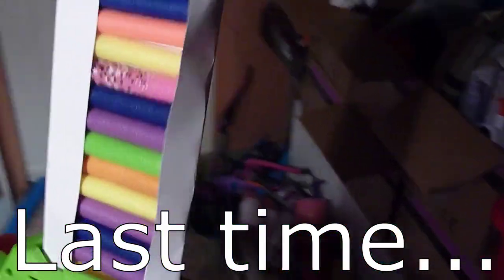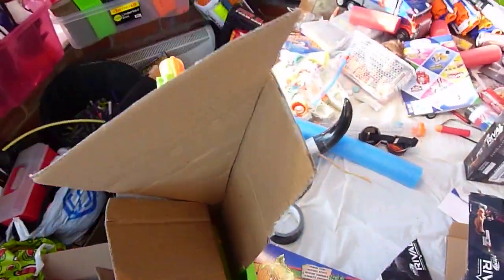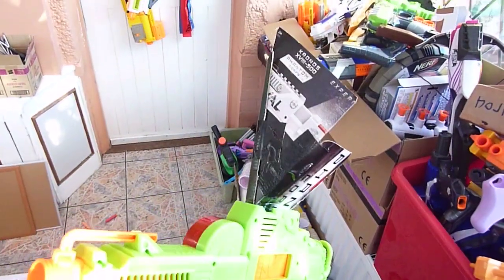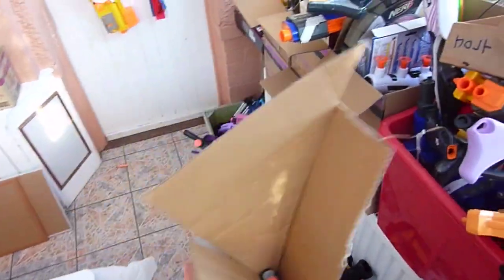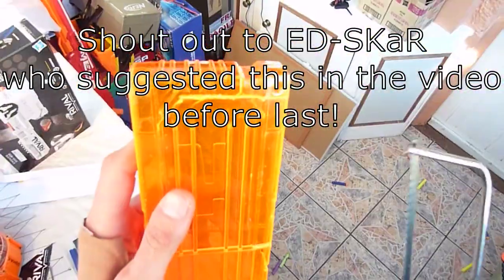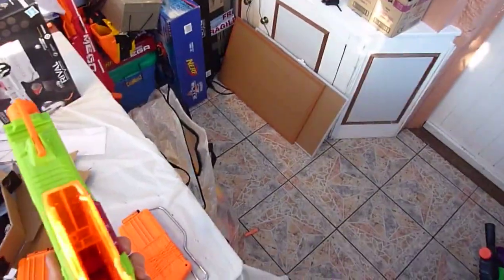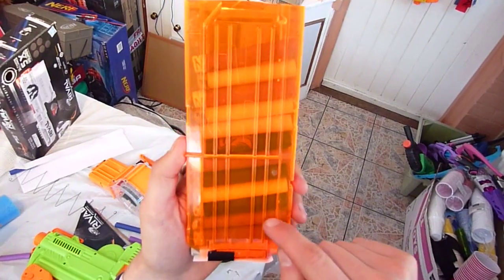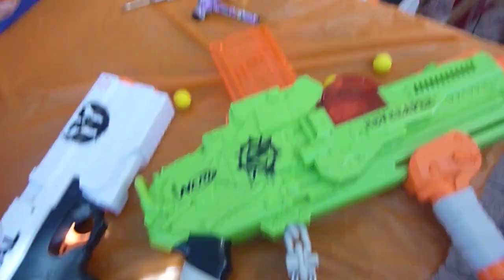New Nerf Rev Reaper Mod: "Paper Clip MK2" Nerf Mag Mod - Another Nerf Zombie Strike Reloading Trick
Nerf Rev Reaper Mod: "Paper Clip" Nerf Mag Mod... Nerf Zombie Strike Hack and Reloading Trick!

I have a habit of doing things like this...

Nerf Hack... zombie strike style!

Justajolt Nerf videos include... justajolt combos, justajolt Accustrike, justajolt, justajolt Rival, justajolt 10K QA (justajolt QA) … who knows what it will be! Some kind of Nerf goodness! Probably involving a good Nerf hack! Maybe a Nerf mod. There’s nothing like a good easy Nerf hack! Especially those Nerf Hack: Accustrike Slug Darts hacks! One thing’s for sure though, it’s all good clean family friendly Nerf action from Britnerf's very own Nerf Chocolateer (Nerf Chocolatier? how do you spell it?) Should I buy Nerf whatever? Is Nerf whatever any good? Ask jolt! A little more than just a jolt, wouldn’t you say (see what I did there?? Justajolt Nerf goodness!

Justajolt
34 New House
67-68 Hatton Garden
London EC1N 8JY
United Kingdom

Video suggestions? Post it on my Twitter, Facebook or discussion page!
On instagram too!

Want to Nerf In Leeds, Bradford, or the North of England?

for more information about Grim Up Nerf events -Nerf Wars in Leeds and Bradford. We run community Nerf wars for everyone and adult Nerf wars (13+).

For skate-park based Nerf Wars in Leeds, Halifax and Liverpool,

to enquire about a Nerf Party in Leeds and Bradford or to have a Nerf War at your event in the Leeds, Bradford or West Yorkshire area! Get in touch for an adult Nerf party, Rival Nerf Party or Rival Nerf War. Rival Nerf wars, Adult Nerf wars, and Nerf blaster experiences! Nerf anywhere. Blast anywhere. Join the dart storm. Just blast. Nerf Party on!

for other UK based Nerf wars. Find a Nerf War in your area! Britnerf is amazing!

It’s all one big Nerf party here in Leeds! Evidence that the UK Nerf Scene is going strong! Nerf in the UK is alive and well. Adult

This is Justajolt… off to duct tape something XD
Nerf sensible!

About justajolt:

I’m Britnerfer! I love a good Nerf War and I have lots of Nerf Guns. Because of this, I make a lot of Nerf gun videos! Makes sense, right? When you’re not having a Nerf gun game, you might as well be making videos! I sometimes make videos at the odd Nerf battle too, in glorious less than 4k vintage quality.

Anyway… Happy Nerfing XD

or using TubeBuddy’s Thumnail generator!